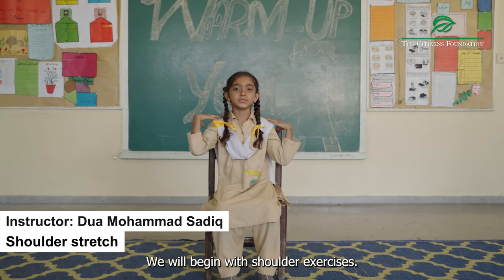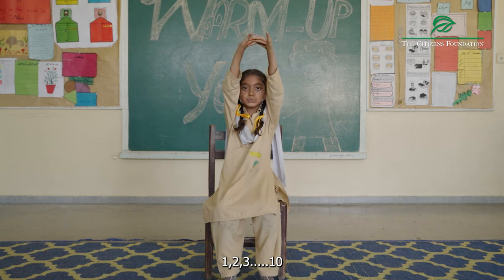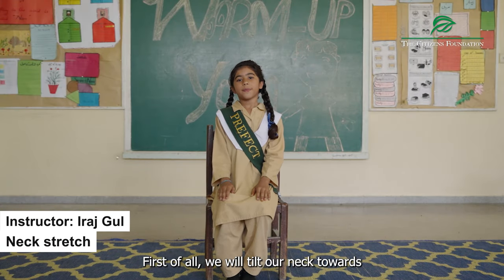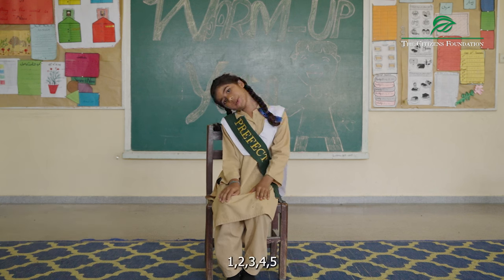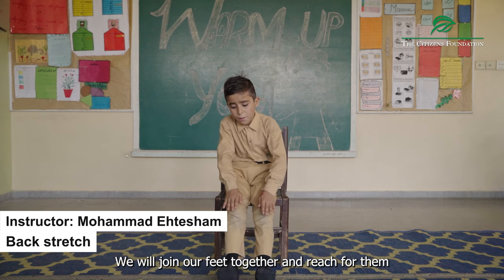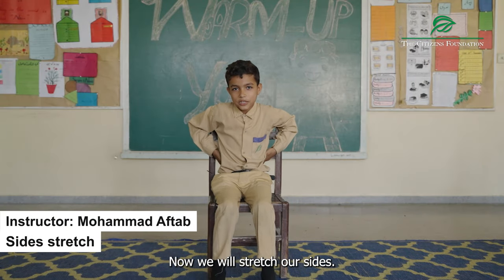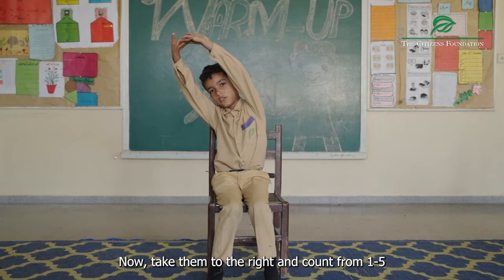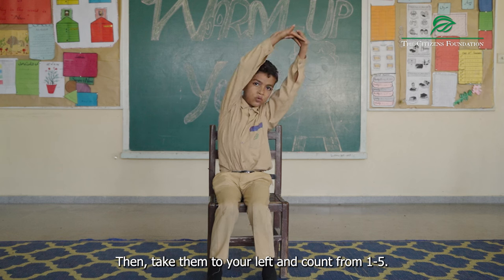Do This if You're Feeling the Heat this Summer!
Feeling the heat this summer? This easy relaxation routine will help you cool down, improve your flexibility, and boost your energy! Follow along as our students take you through it!